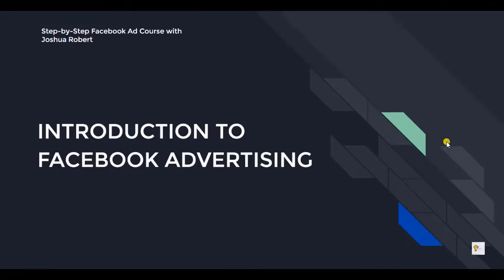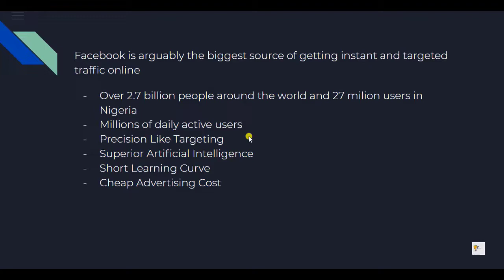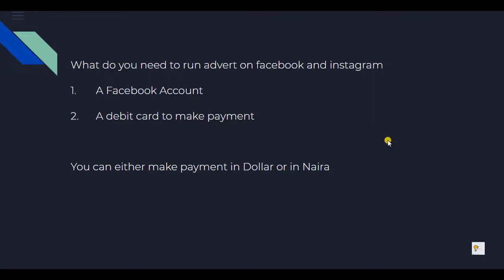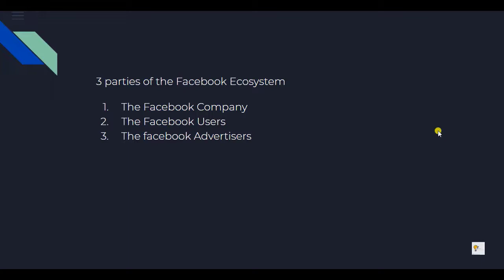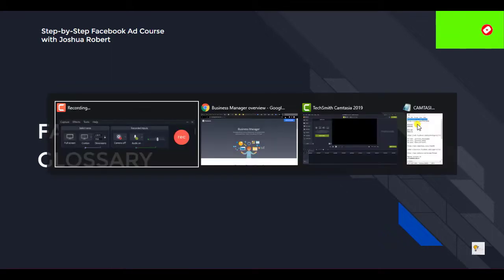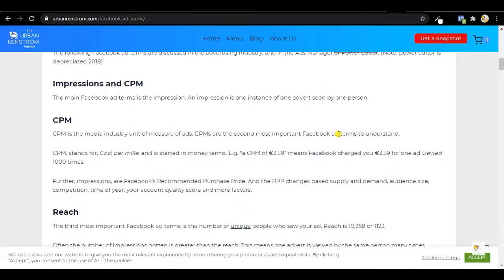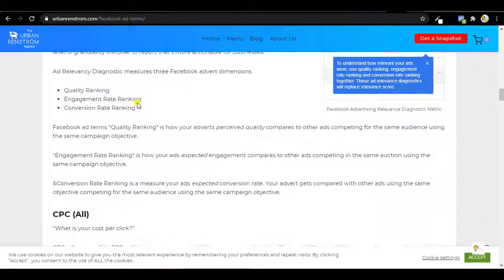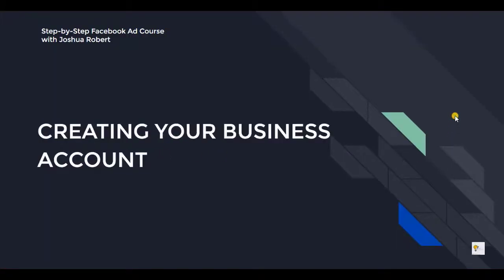Complete Step By Step Facebook Ads Course for Beginners (FB Ads Tutorial for Business Owners) - PT 1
This video is the part 1 (of 4 parts) of the complete Facebook/Instagram Ad course in 2022 for every kind of business. If you are new as a beginner to Facebook advertising or have a prior knowledge about it, this tutorial is for you. I personally advice you do yourself much good by watching every single detail of the course from start to finish. The course covers;

• Introduction To Facebook Advertising 01:45
• Facebook Ad Glossary 07:25

• Setting Up Your Business Manager (part 2)
• Creation of Facebook Business Manager Account (part 2)
• Creation of Advert Account inside the Business Manger Account (part 2)
• Handling Billing And Payment(part 2)
• Creating An Authority Facebook Business Page(part 2)

• Setting up your Ads Campaign (part 3)
• 3 Layers Of Facebook Ads (part 3)
• Ad Campaign (part 3)
• Adset (part3)
• Understanding Audiences (part 3)

• Ad Angles (part 4)
• Setting up you Advert itself (part 4)
• Best way to run your ads (part 4)
• Important metrics to check while running ads (part 4)
• Facebook Ad Policy Review (part 4)
• What to expect from the Advance Class (part 4)